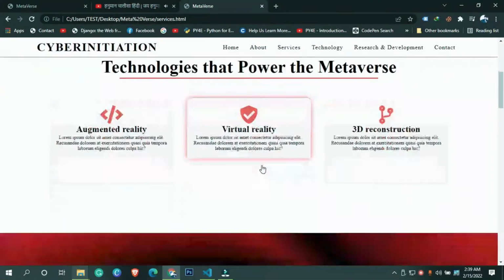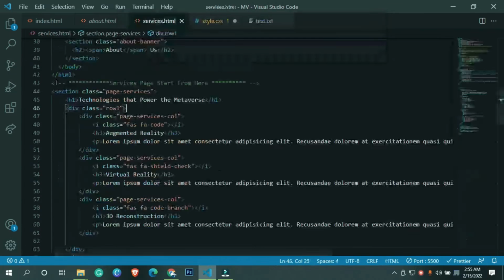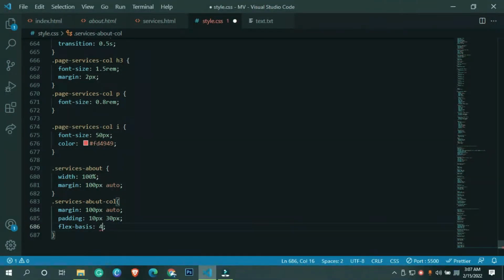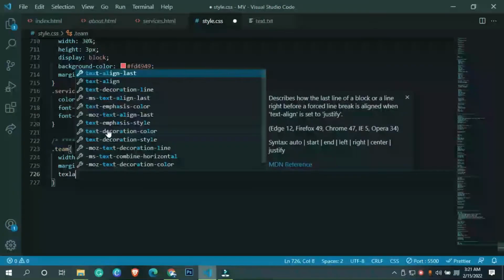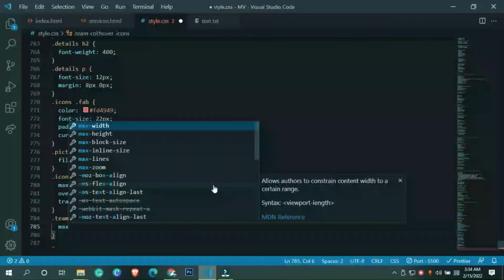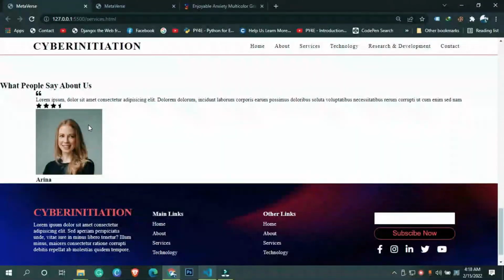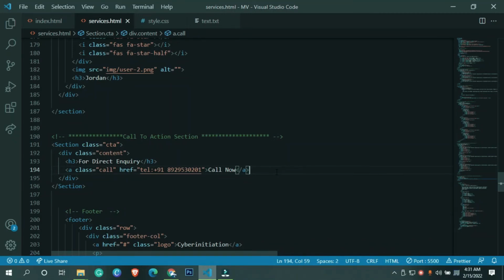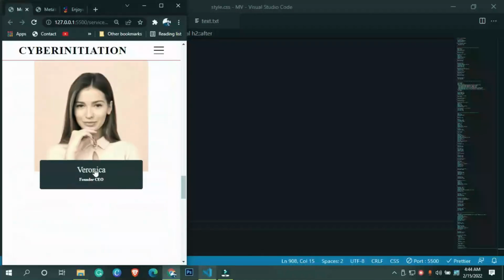How To Make A Website Using HTML CSS And JavaScript Step By Step Website Design | Cyberinitiation #6